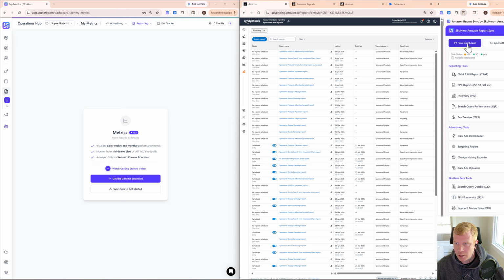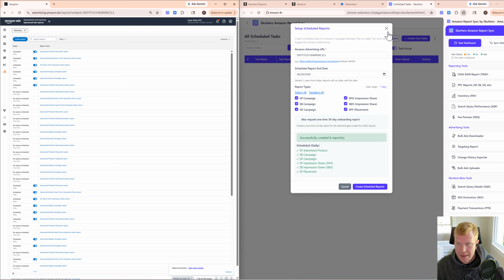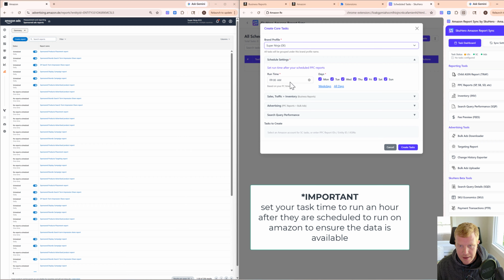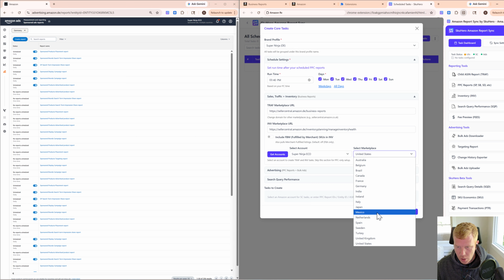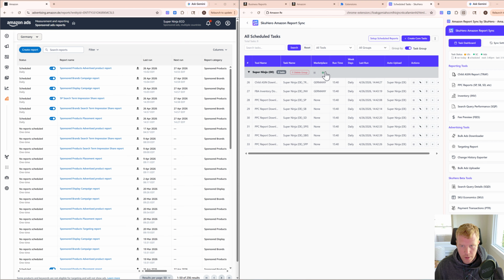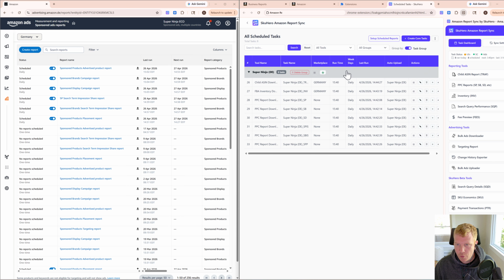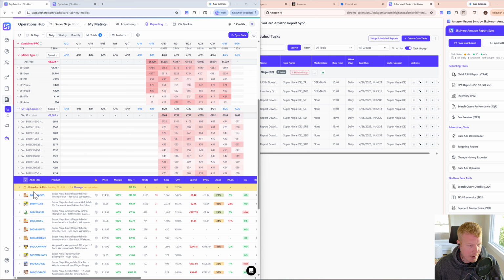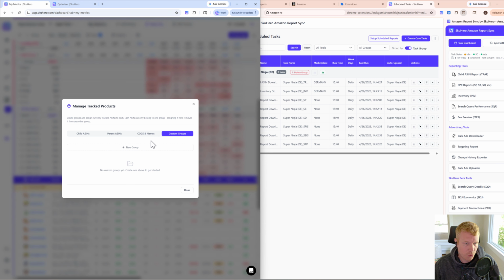Setting up the Skuhero Metrics Tracker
Start using the metrics tracker for free in your own account

Your Amazon account performance is scattered across a dozen different reports. Let's put it all in one place.

In this video, we walk through setting up the Metrics Tracker in SkuHero - from your first report upload to tracking daily account-wide performance trends.

Here's what we cover:
0:30 - Setup your scheduled Amazon Reports with Extension
1:45 - Setup Skuhero upload Tasks
4:00 - Learning how to use Task Dashboard
5:00 - Sync initial 7 days data
6:00 - Managing your Tracked Products

WHAT YOU'LL LEARN:
    - How to upload Amazon reports and start tracking account performance over time
    - How to read the Metrics Tracker dashboard and spot trends across sales, ads, traffic, and more
    - How to pin your most important metrics for quick access
    - How daily tracking turns scattered reports into clear performance signals

WHO THIS IS FOR:
Amazon sellers and agency managers who want one place to see how their entire account is performing - sales, advertising, traffic, conversions - without stitching together a dozen reports every week.